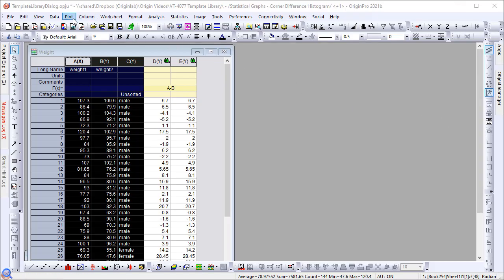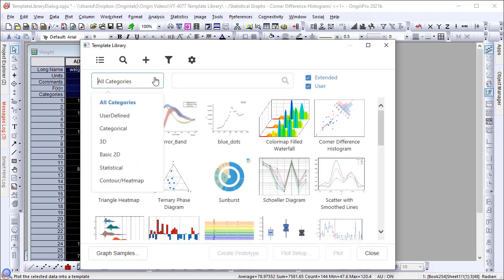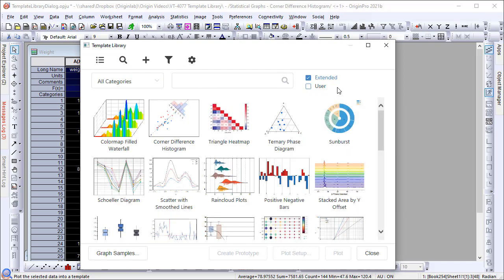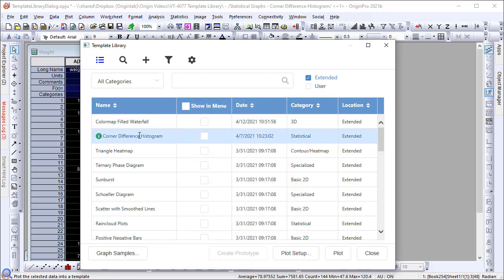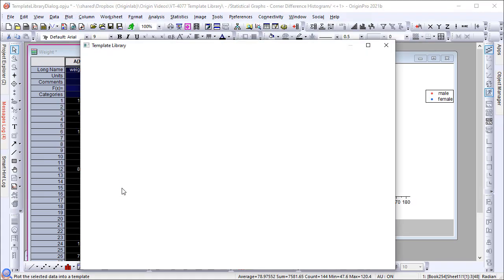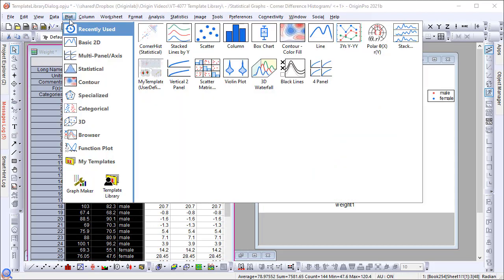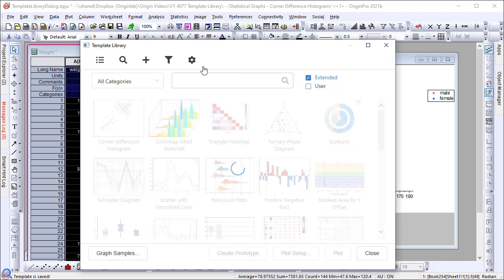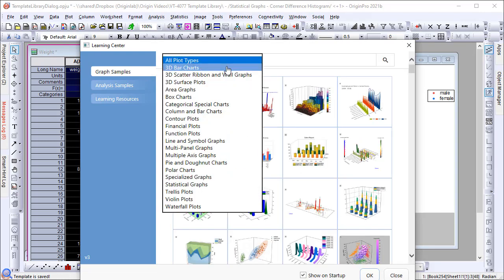New Template Library with Extended Graph Templates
Origin 2021b includes a set of extended graph templates which are accessible from the improved Graph Template Library dialog under the Plot menu. Users can easily manage User-Defined templates from this dialog, as well.